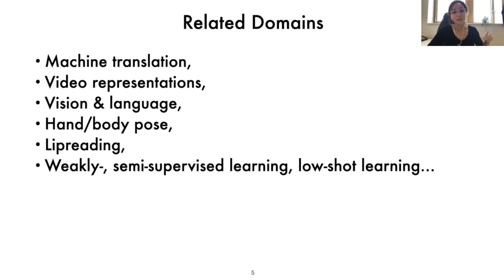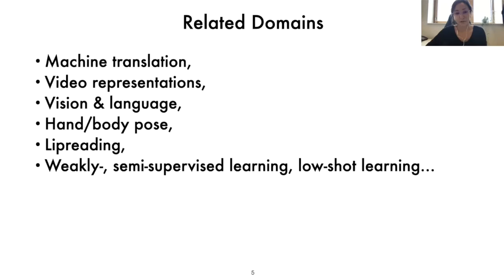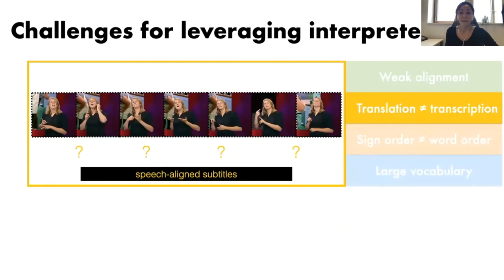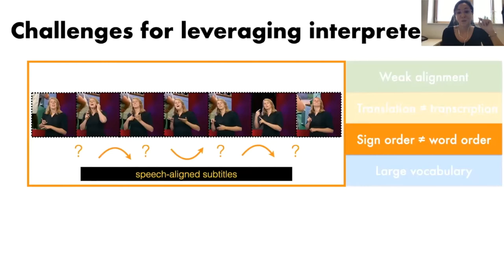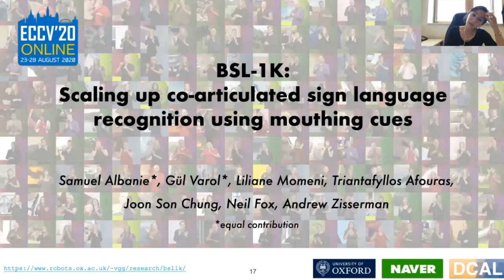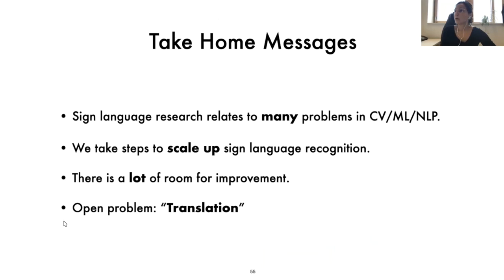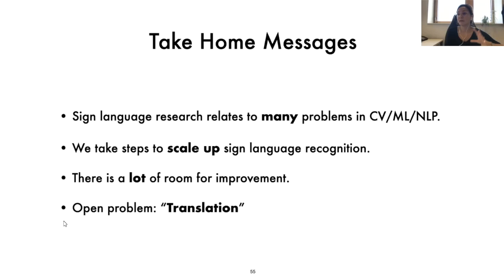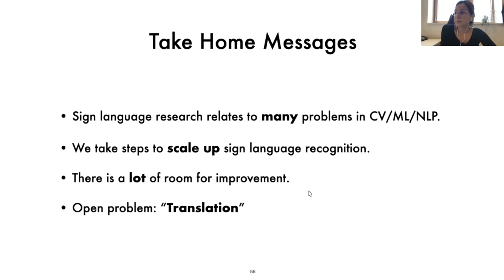What Can We Learn From Subtitled Sign Language Data? Gül Varol, Asst. Prof@École des Ponts ParisTech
Gül Varol is a research faculty at the IMAGINE team of École des Ponts ParisTech. Previously, she was a postdoctoral researcher at the University of Oxford (VGG). She obtained her PhD from the WILLOW team of Inria Paris and École Normale Supérieure. Her research is focused on human understanding in videos, specifically action recognition, body shape and motion analysis, and sign languages.

Abstract

In this talk, Prof Gul will present our works on automatic sign language analysis by leveraging weakly-aligned subtitles for broadcast footage.
In her own words,
We first use subtitles to provide us candidate keywords to search and localize individual signs with two different approaches: (i) using mouthing cues at the lip region and (ii) looking up videos from sign language dictionaries. Then, we attempt to train a direct video-to-text sign language translation Transformer model with this unconstrained data. We observe that while the translation performance is low, a sign localisation ability emerges from the attention mechanism (iii). These three approaches allow us to automatically annotate 1 million video-sign pairs, which we use to train strong sign recognition models for a vocabulary of over 1,000 signs. However, the subtitles remain noisy, especially their alignments with the interpreted signing video when they are obtained through speech. Therefore, recently we tackle the problem of automatic subtitle alignment to temporally localise a sequence of text within a long continuous sign language video (iv). I will summarise results from the papers listed below and conclude by discussing open problems.